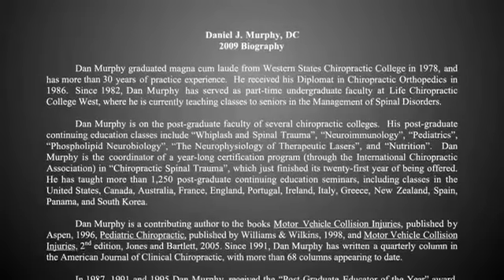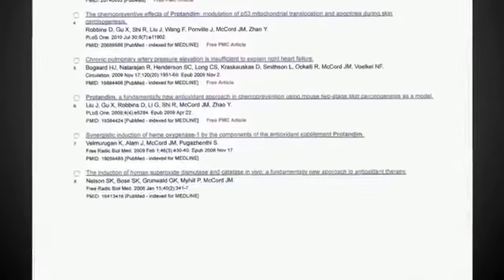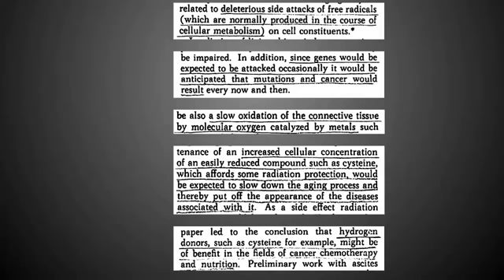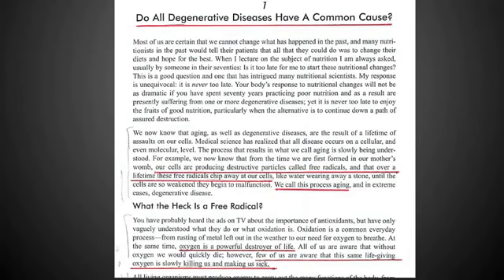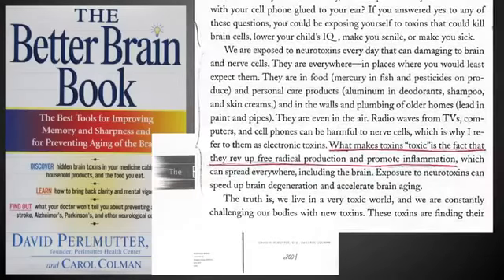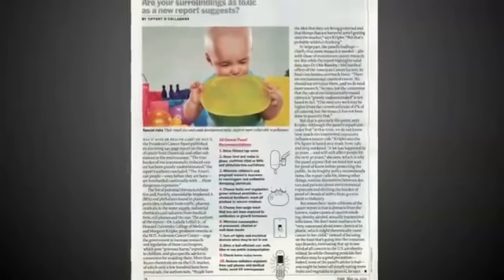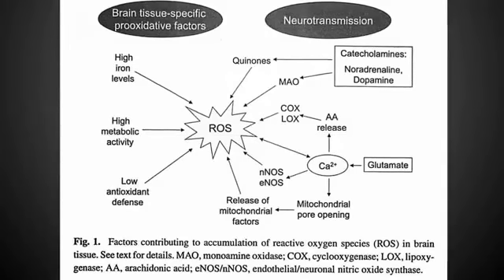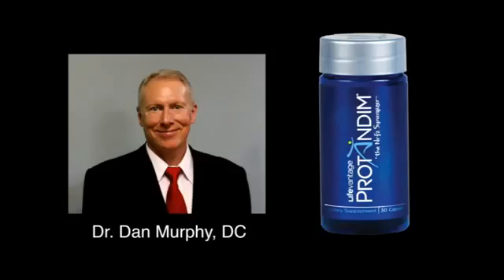Chiropractor Dr Dan Murphy endorses Protandim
A condensed version of Dr Dan Murphy explaining Protandim and its abundance of scientific evidence. Dr. Dan Murphy, DC, DABCO, explains free radical biology and Protandim, a truly breakthrough heath product.